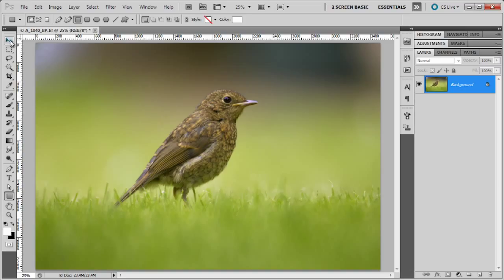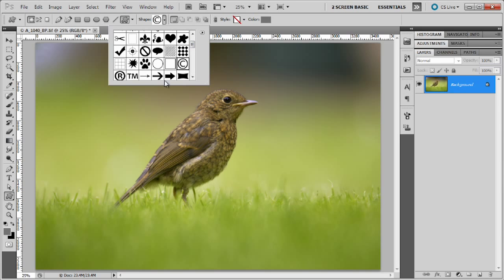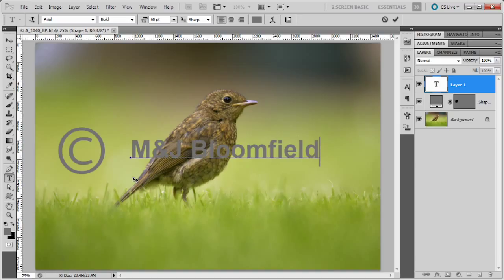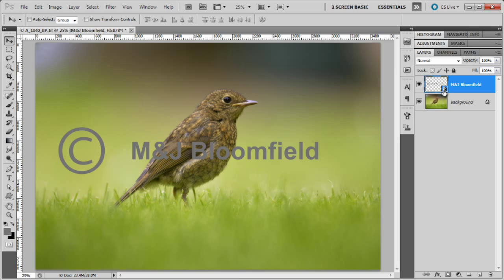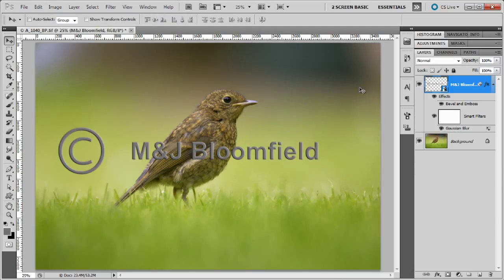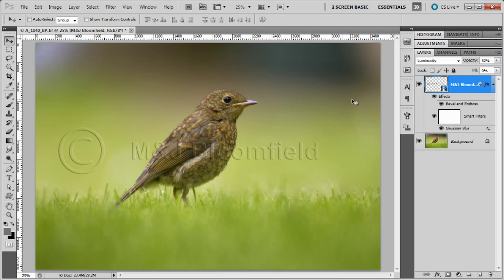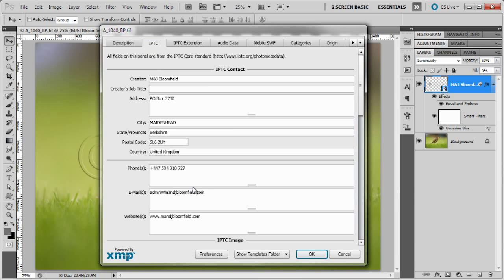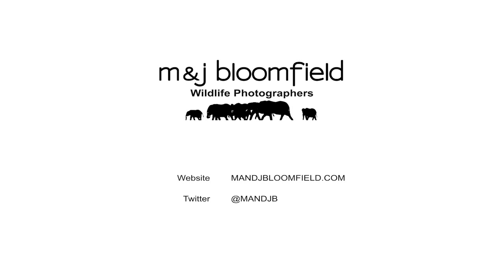How to add a Watermark using Photoshop CS5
Adding a watermarking to your pictures, can help ensure that your pictures are not used for something you would not approve of. In our video we will explain a simple, yet effective method of putting a watermark on your pictures. You can then be sure that your work is getting the recognition it deserves.